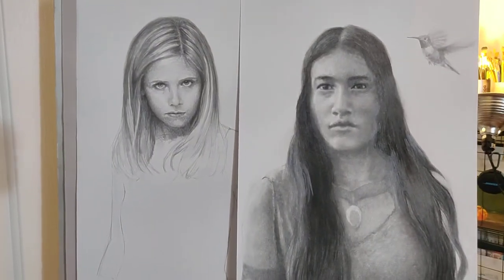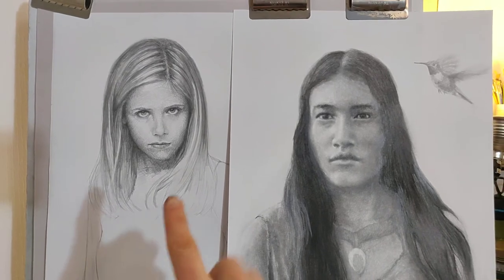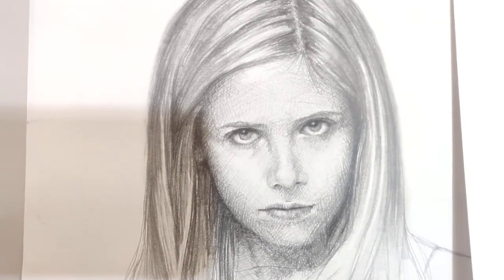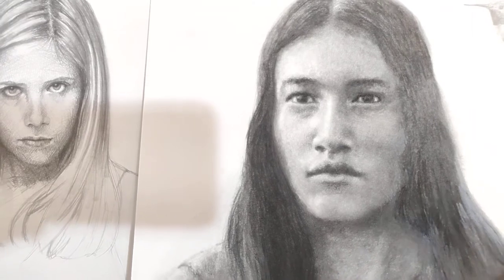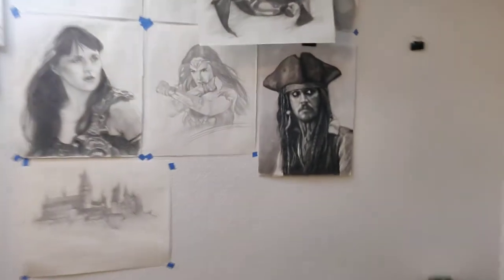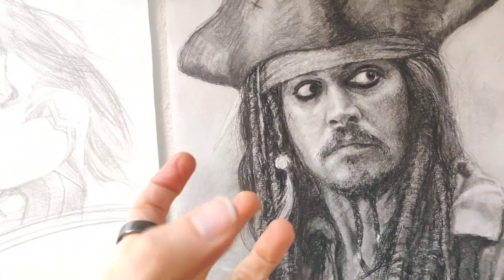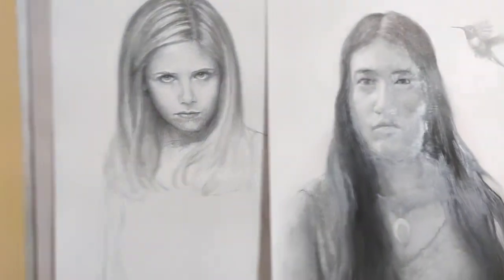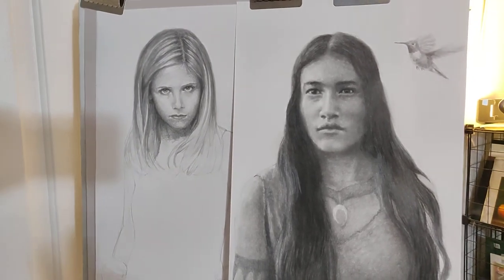Daily Art #2868 - Artistic Stamina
With artistic stamina we can look at every “mess up” as a possibility for a positive in another drawing and an indication of how to get better.

Whenever we “mess-up” or we “screw-up” on a drawing or painting we can have the ability to look at that negative in a positive light. We can use our “mess-ups” or “screw-ups” as an indication and where to grow.

I see this in many part of my art practice. For example, let’s say that you do a drawing and it just isn’t working for whatever reason, maybe you kept one drawing really soft without any hard edges. But then in a part of a drawing you “messed-up” and accidentally put in a very sharp line. This may be a problem for your current drawing but the sharp line will work wonderfully in another drawing. You may even discover a technique that you’ve never used before and would work for a new idea or motive.

Every “mess-up” can be used in a different drawing!

Hi, my name is Chris Beaven and I share wisdom to help creatives and give advice for aspiring artists. I want to give you personal development tips on creative habits, motivation, time management and how to be a productive artist in and out of the studio. I normally do this with book reviews but some times I give art advice with a short art vlog.